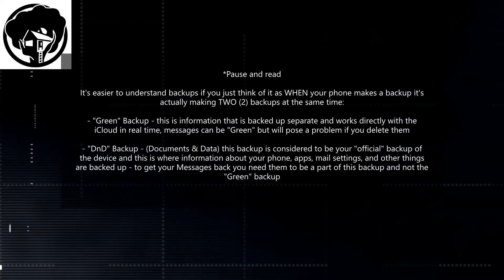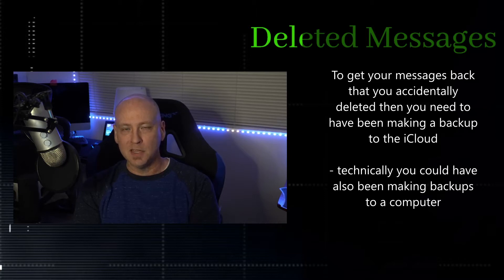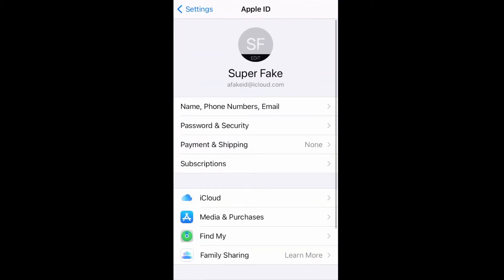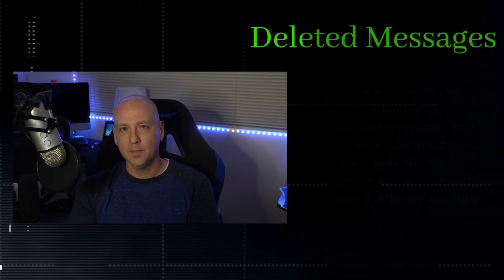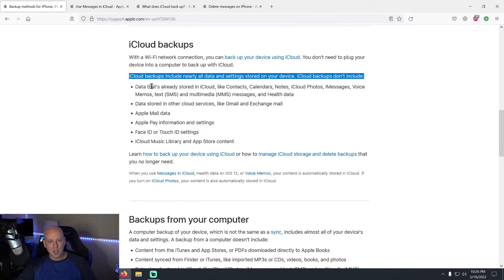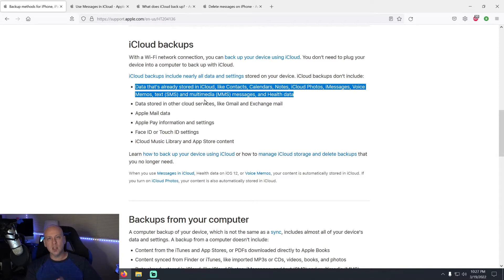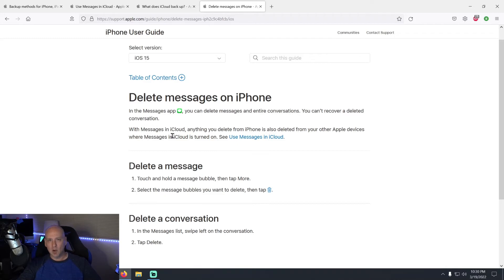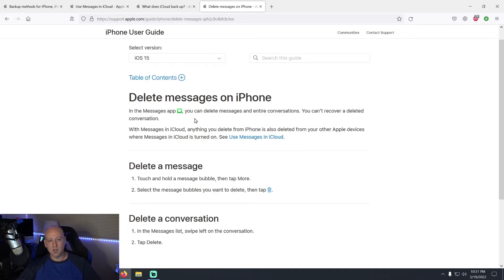Recover Deleted Messages iPhone - earlier than 15.7 or earlier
In this video I cover the ways you can recover your deleted messages as well as explain those people who cannot get their messages back.  It all depends on how you saved your messages to the iCloud.  What I don't cover is if you make backups to your computer, which is rare for most folks, but technically making an 'official' backup to your computer will end up being the same result as an 'official' backup to the iCloud.  I really hope this helps you get your important messages back.